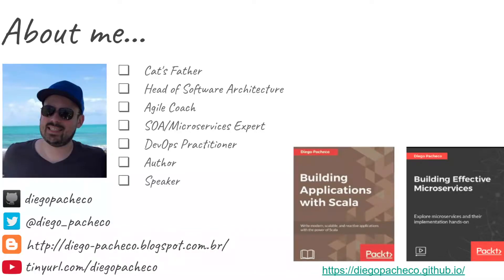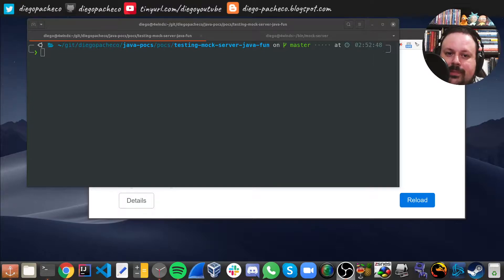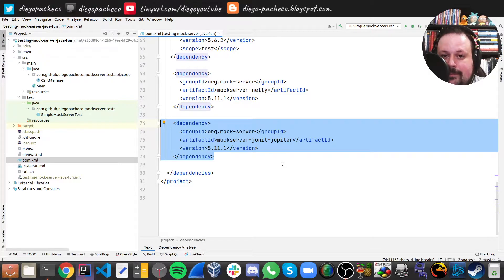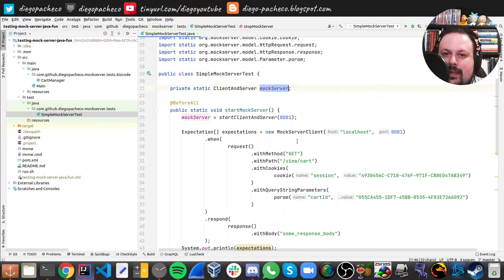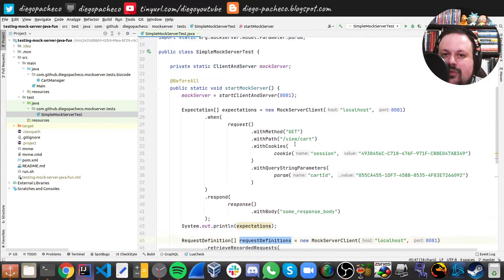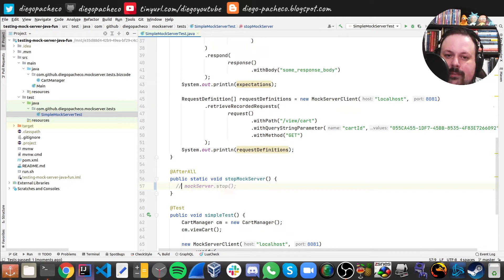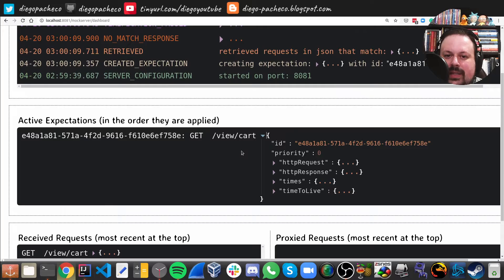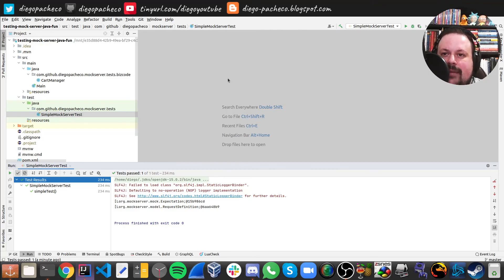Mock Server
Java + Junit 5 Mock Server in Action.